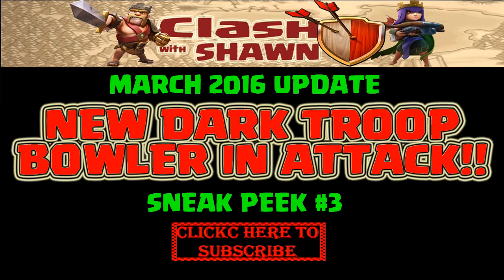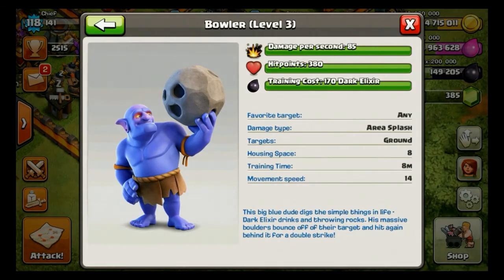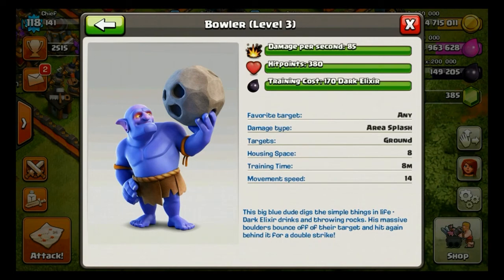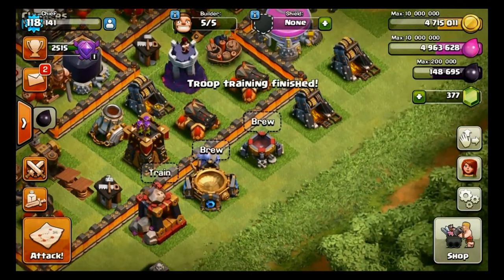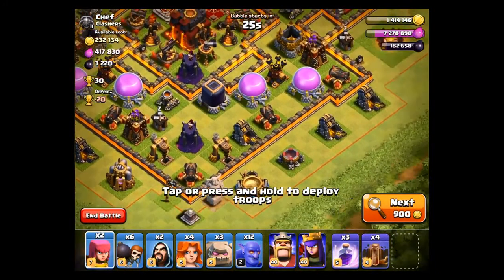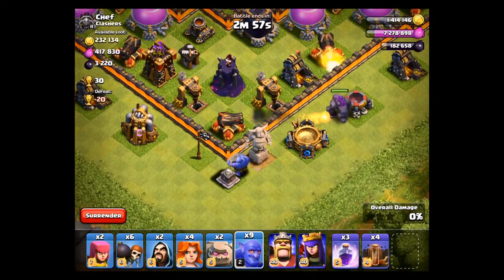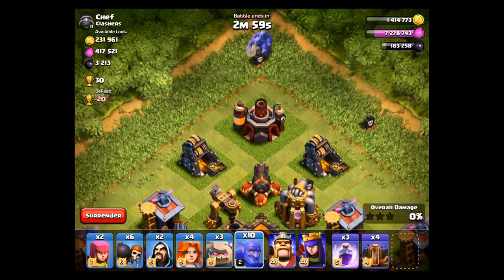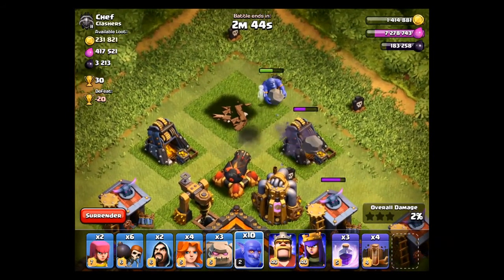Clash of Clans Update | March 2016 Update Sneak Peek #3 | CoC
A brand new Clash of clans update is upon us and today i am giving you the 3rd sneak peek of this Clash of clans march 2016 update with a brand new troop The Bowler. He unlock in town hall 10 and reach max level in town hall 11. Also its a CoC dark troop and do aria damage and take only 8 housing space.